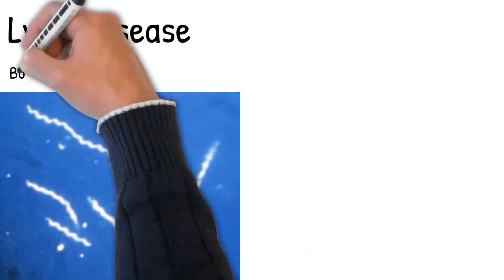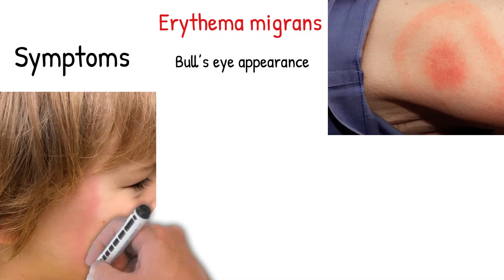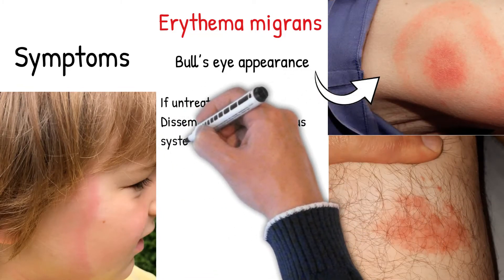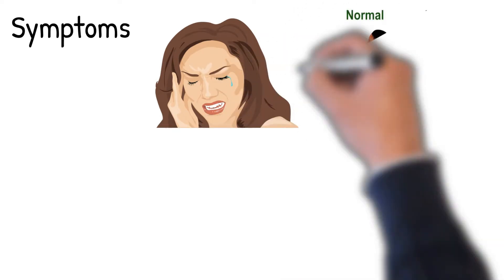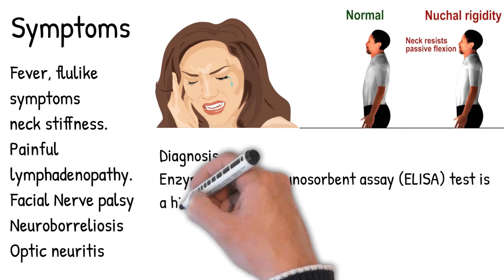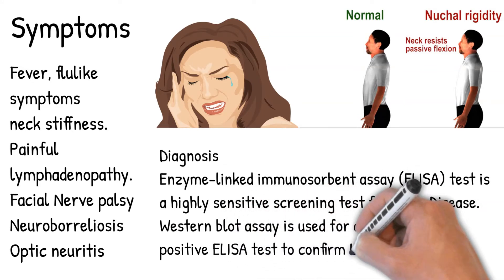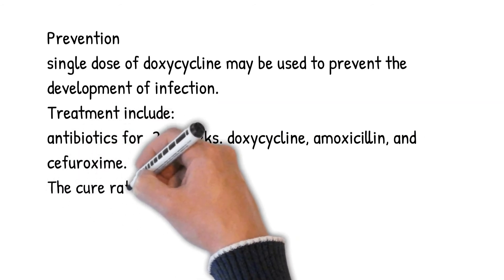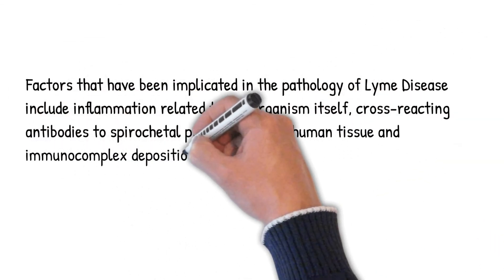Lyme disease - Explained Simple; Borrelioses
can lyme disease kill you,

can lyme disease be cured,

can lyme disease be treated,

can lyme disease kill,

can lyme disease go away,

can lyme disease be fatal,

can lyme disease come back,

can lyme disease be sexually transmitted,
are lyme disease rashes itchy,

are lyme disease tests accurate,

are lyme disease symptoms constant,

are lyme disease rashes raised,

are lyme disease bites itchy,

are lyme disease blood tests accurate,

are lyme disease rashes painful,

are lyme disease tick bites painful,
what lyme disease does to your body,

what lyme disease looks like,

what lyme disease feels like,

what lyme disease test is most accurate,

what lyme disease rash looks like,

what lyme disease in dogs,

what's lyme disease,

what's lyme disease symptoms,